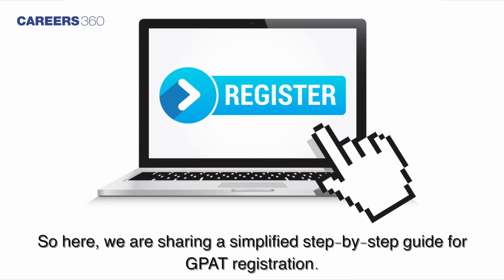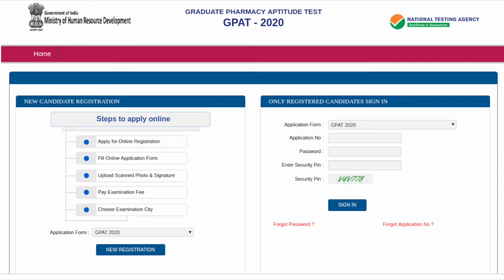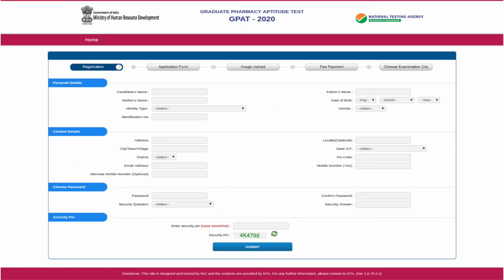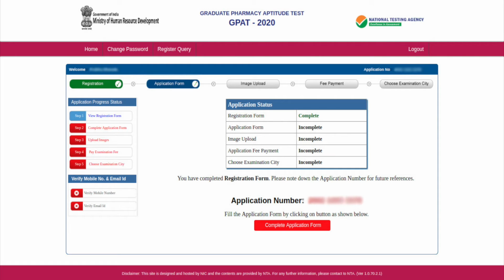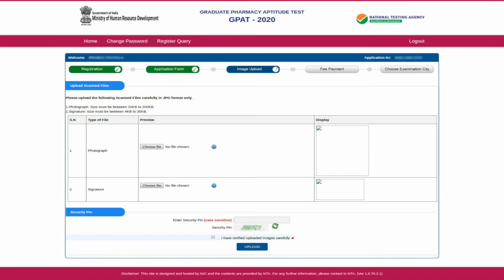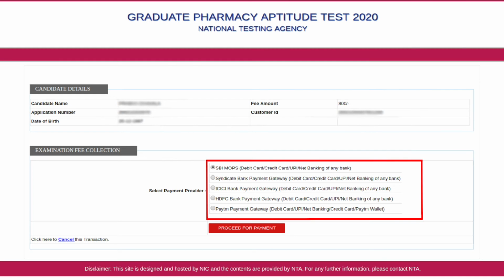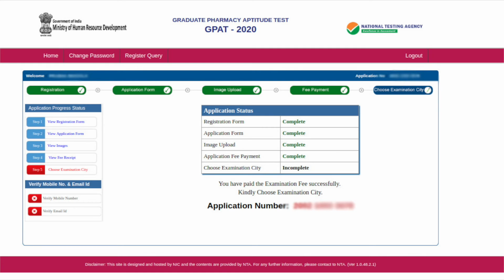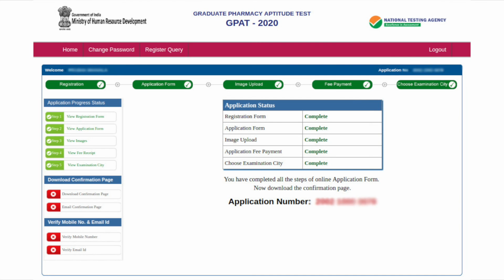GPAT 2020 Registration - Check Step by step guide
GPAT 2020 Registration- Candidates may check all the steps involved for filling the GPAT application form 2020 in a simplified manner. The process of GPAT registration has to be completed before November 30, 2019, thus, in case of any confusion or doubt during the process,